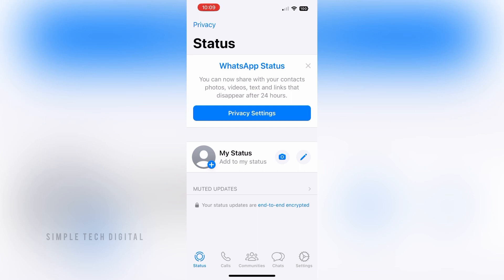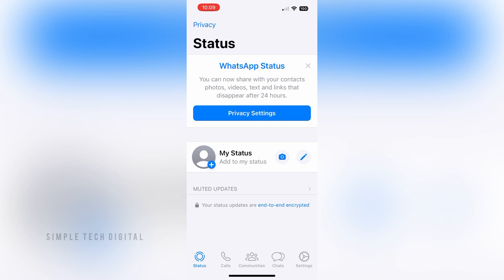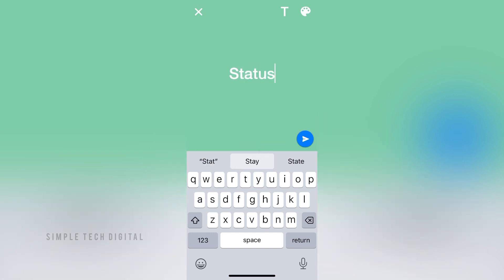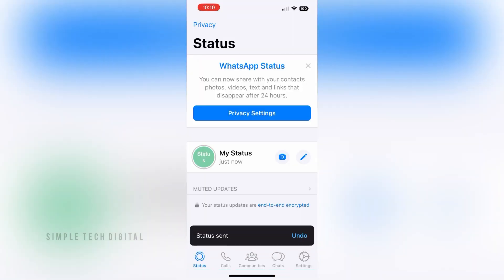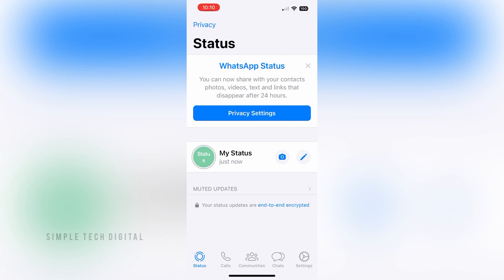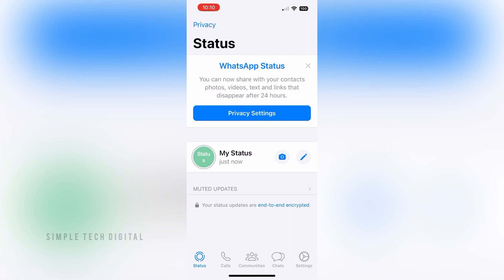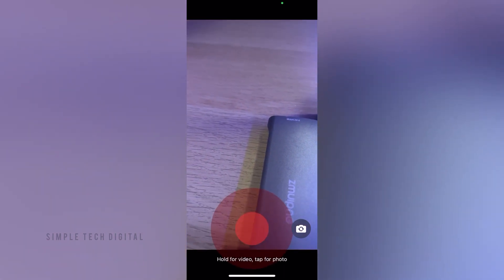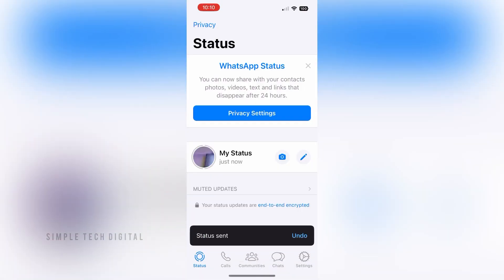How To Add To Status On Whatsapp